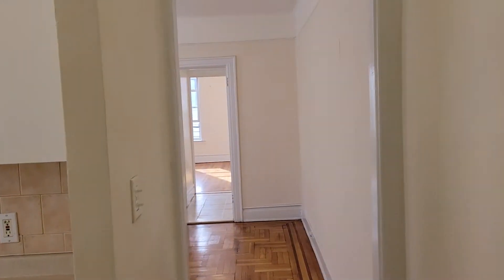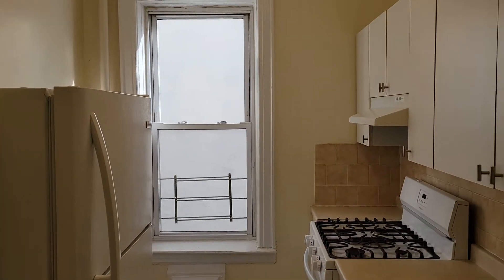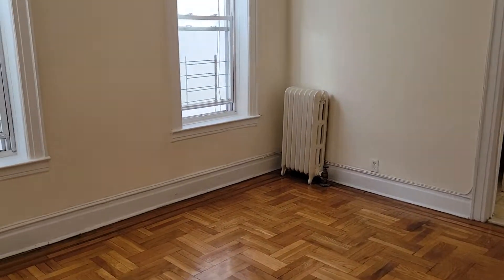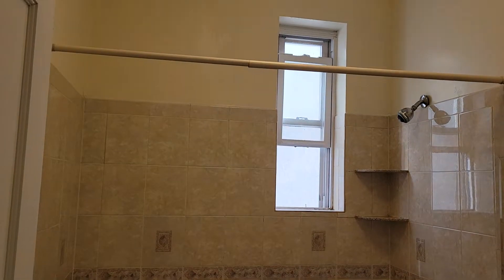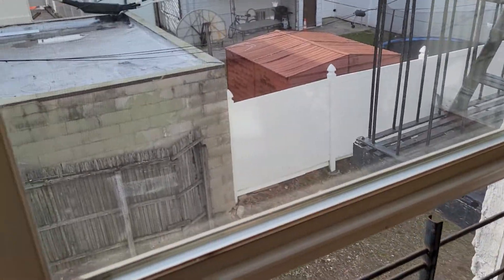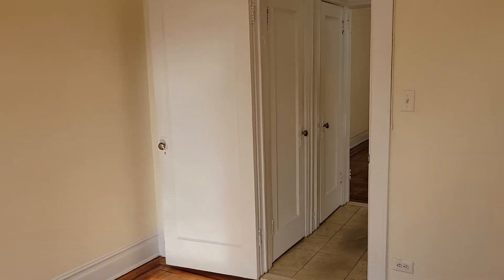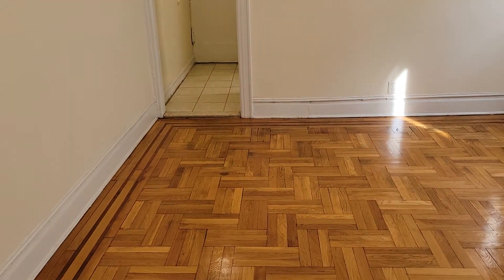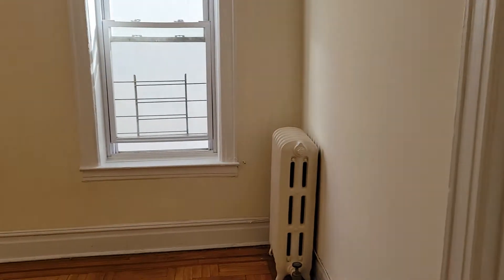2066 east 15 street 2D